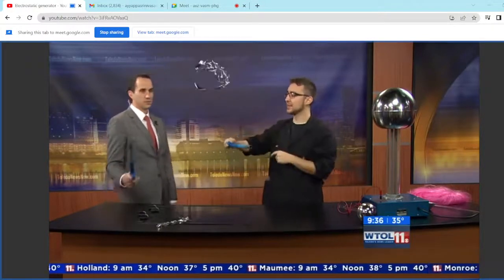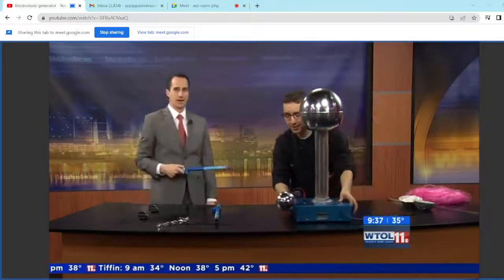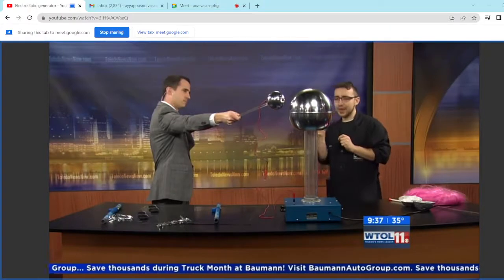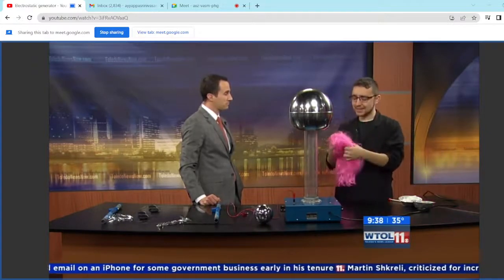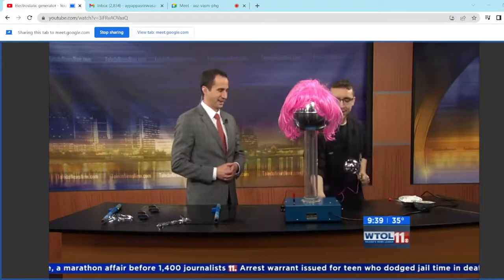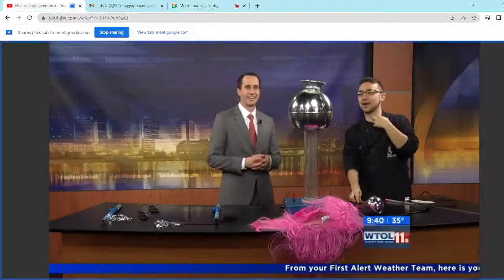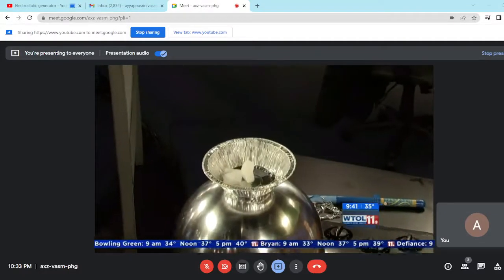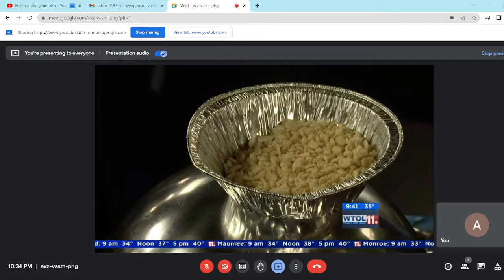4 ELECTROSTATIC GENERATOR